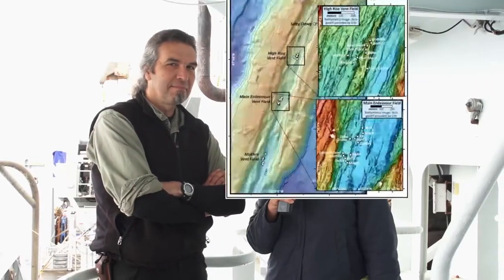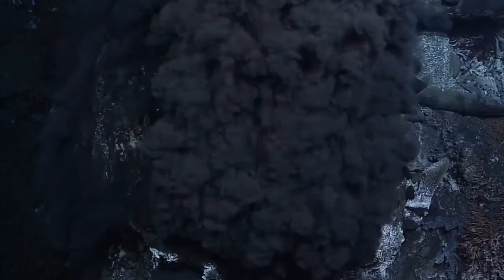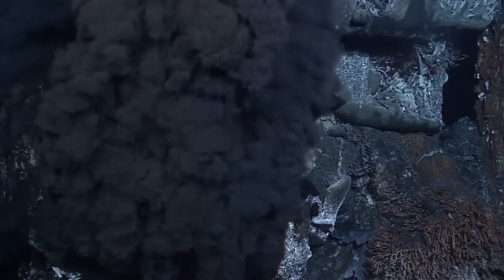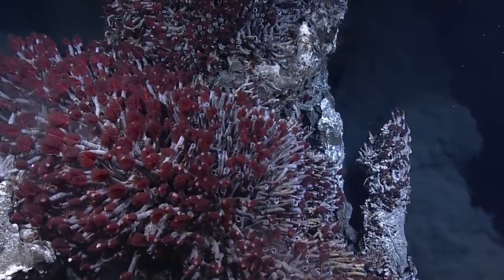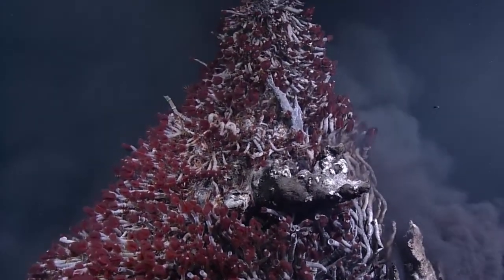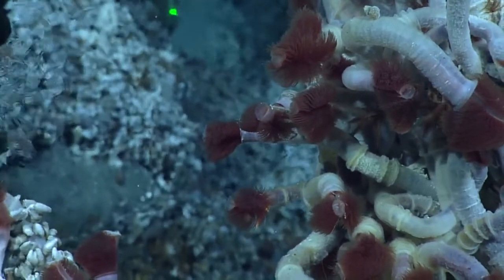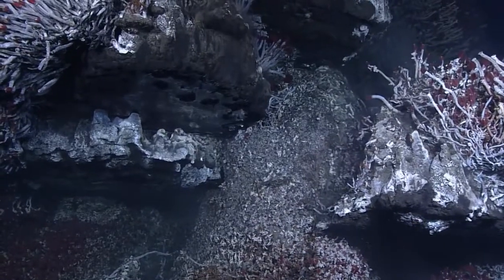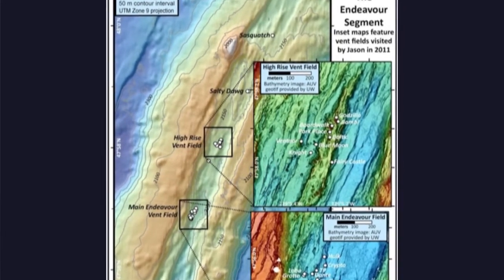The Strange World of Hydrothermal Vents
Goksenin interviews NEPTUNE Canada scientist Steve Mihaly on the geology of 'black smokers'.